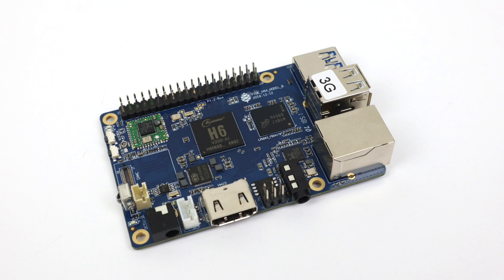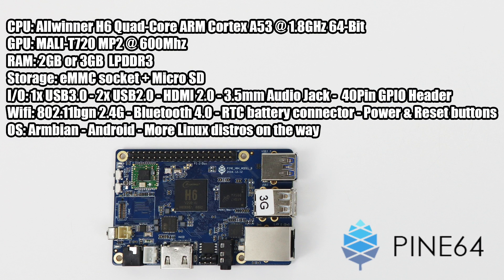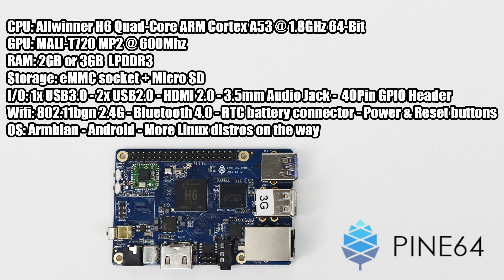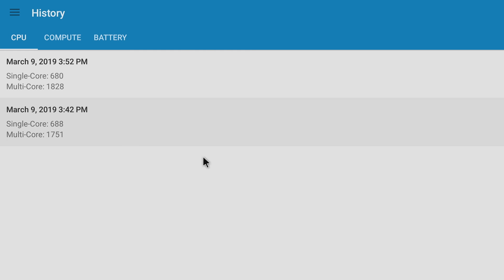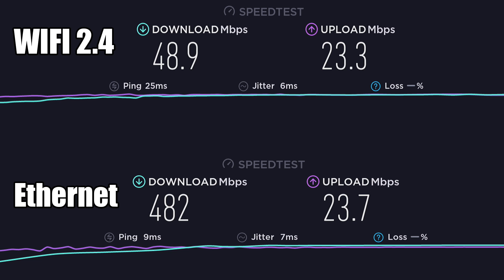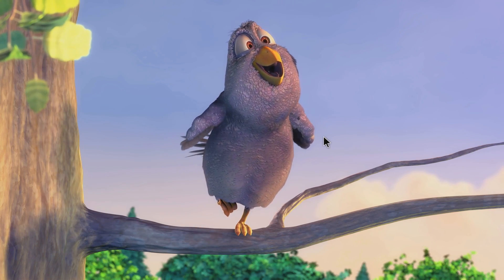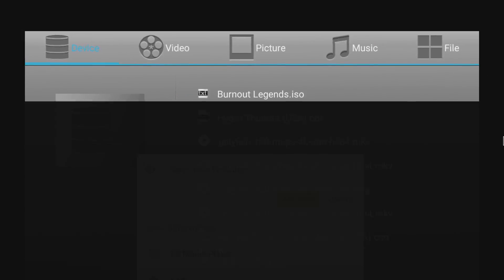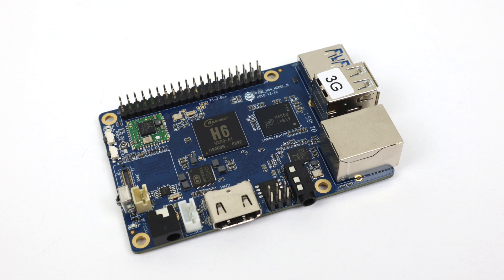PINE H64 Model B NEW SBC First Look and Early Android Testing - 1.8Ghz CPU 3GB Ram USB 3.0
In this video, I take a look at the all-new PINE H64 Model B single board computer and do some early android testing. This board is powered by the Allwinner H6 quad core 1.8ghz CPU backed by the Mali T720 MP2 GPU and 2-3Gb of Ram.

16gb Sandisk sd card
32gb Sandisk sd card
64gb Sandisk sd card
128gb Sandisk sd card
2.5 Amp Power Supply

Quad-core ARM Cortex-A53 Processor @1.8GHz (32KB L1 Instruction cache per core, 32KB L1 Data cache per core, and 512KB L2 cache - shared among cores, virtualization support, 28nm process)
ARM Mali T-722MP2 Dual-core GPU - Supports OpenGL ES 3.1/3.0/2.0/1.1, OpenCL 1.2/1.1, ATSC (Adaptive Scalable Texture Compression), FAST
2GB and 3GB LPDDR3 RAM configurations
Built-in 128MB SPI Flash memory
eMMC socket
MicroSD slot - bootable, supports SDHC and SDXC, storage up to 256GB
10/100/1000Mbps Gigabit Ethernet
1x USB3.0 Host port and 2x USB2.0 Host port
HDMI 2.0 out - Digital Video up to 4KP60 (HDCP2.2)
3.5mm stereo earphone/microphone plug
2x20 pin PI-2 GPIO Header
Wifi: 802.11bgn 2.4G + external antenna (1T1R, RTL8723BS chip)
Bluetooth: 2.1/3.0/4.0 LE (RTL8723BS chip)
RTC battery connector for integrated real-time clock
SPDIF connector
Power & Reset buttons